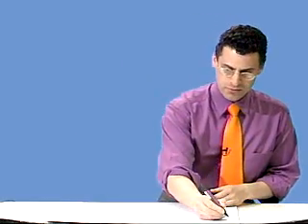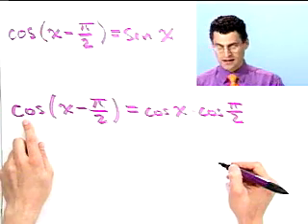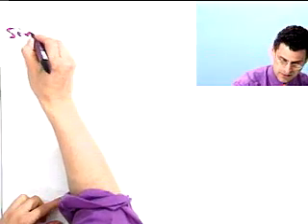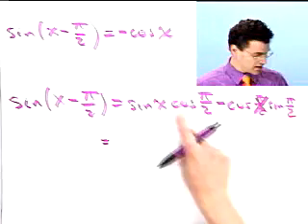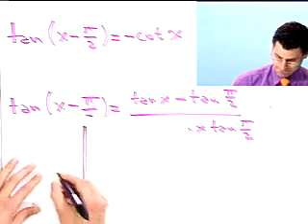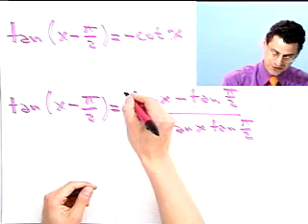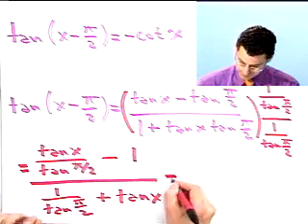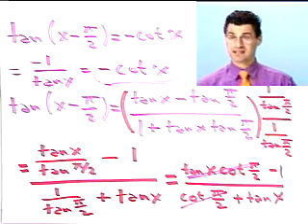11 class Co functions